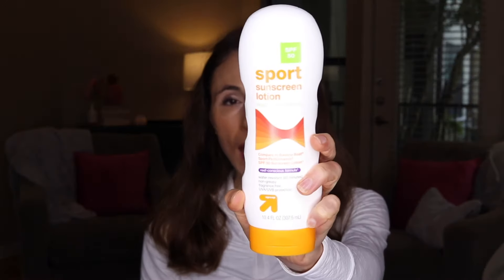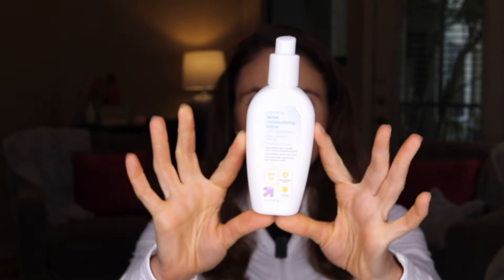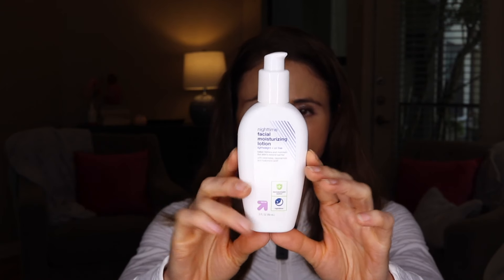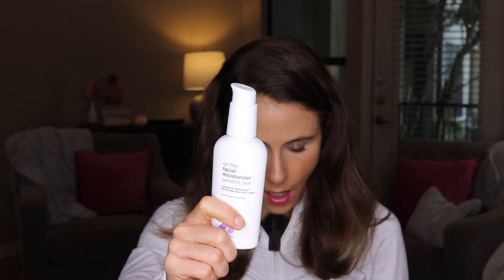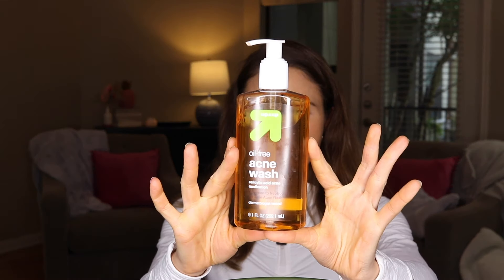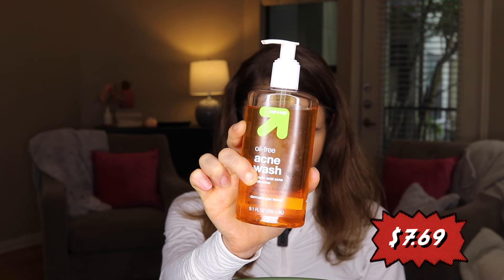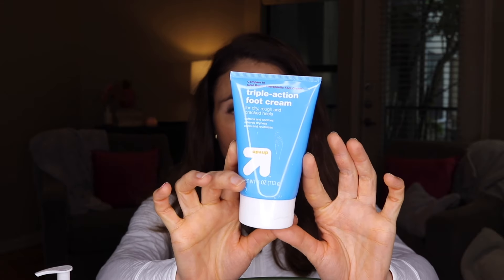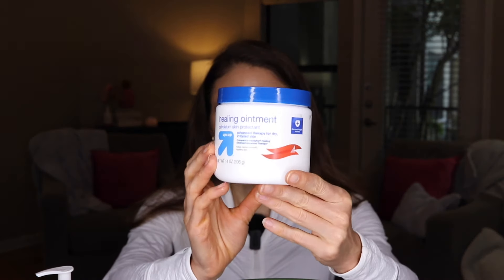TARGET SKINCARE DUPES YOU NEED TO TRY 😍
TARGET SKINCARE DUPES YOU NEED TO TRY 😍 Dermatologist @DrDrayzday reviews THE BEST SKINCARE PRODUCTS AT TARGET. Up and Up skin care products you need to try.

0:00 Target Skin Care Dupes
0:20 Up and Up Sport Sunscreen SPF 50
1:53 Up and Up Mineral Sunscreen lotion SPF50
3:22 Up and Up Sport Sunscreen Lip Balm
5:05 Up and Up Morning Facial Moisturizing Lotion
6:54 Up and Up PM Facial Moisturizing Lotion
8:59 Up and Up Sensitive Skin Facial Moisturizer
11:23 Up and Up Xtra Repair Lotion
14:12 Up and Up Deep Cleaning Acne Treatment
16:03 Up and Up Acne Spot Treatment
19:18 Up and Up Triple Action Foot Cream
20:24 Up and Up Skin Calming Body Wash
21:47 Up and Up All in one Micellar Cleansing Water
23:07 Up and Up Petroleum Jelly
24:10 Up and Up Healing Ointment